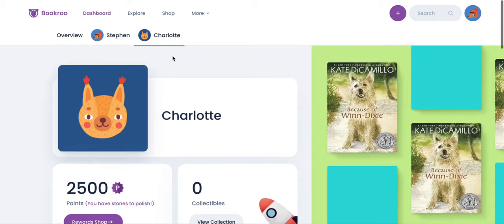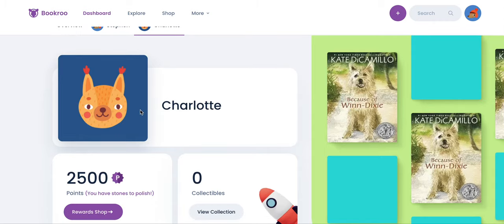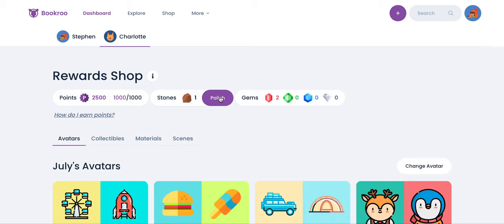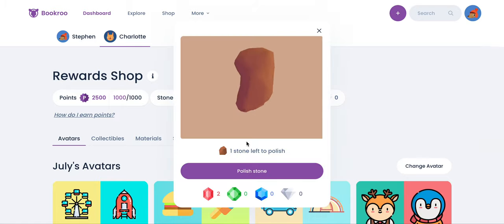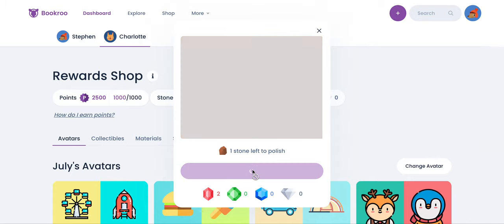Polishing a stone on the Bookroo reading platform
This short video shows users of the Bookroo reading platform how to polish stones they receive for their reading.